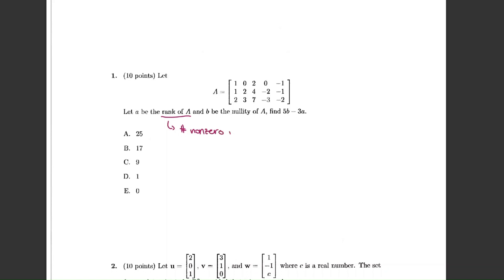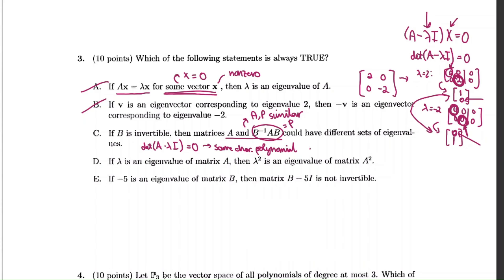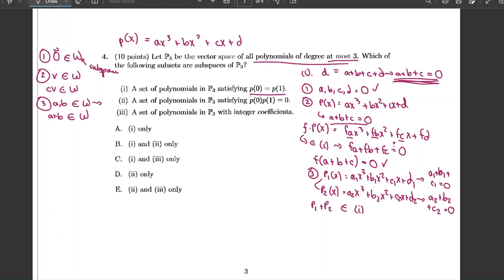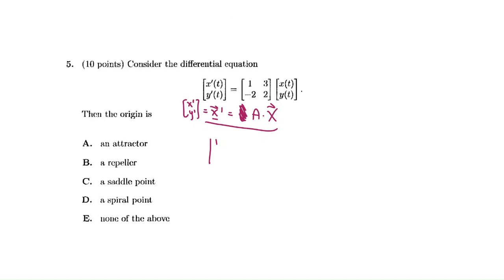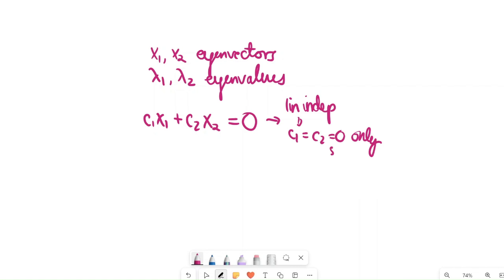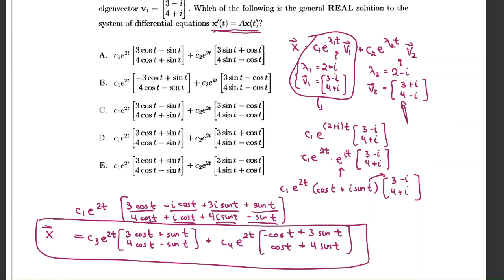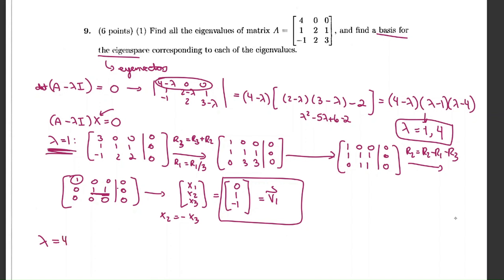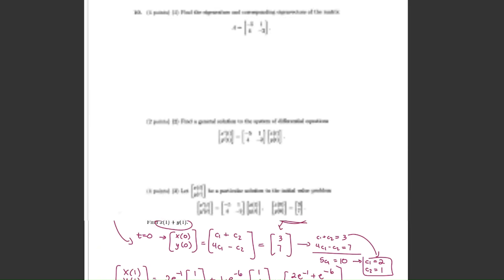MA 265 Fall 2022 Exam 2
Briana walks us through the second exam from fall 2022 in MA 265 at Purdue